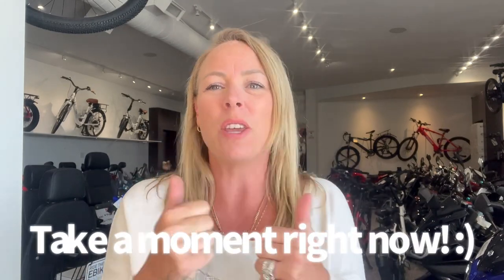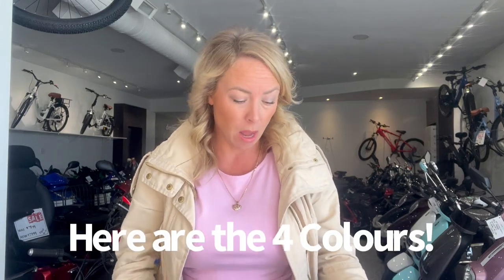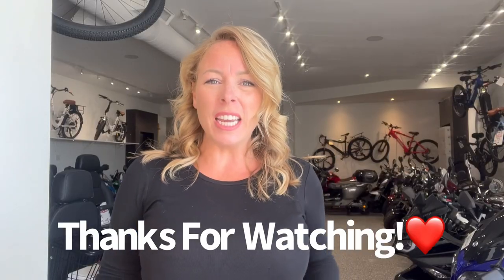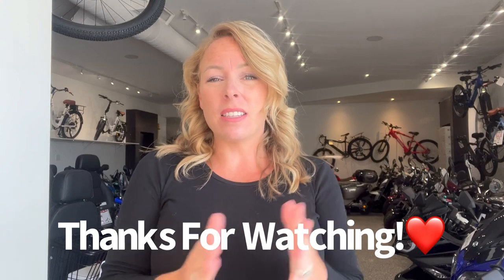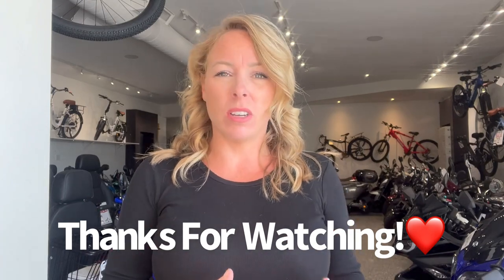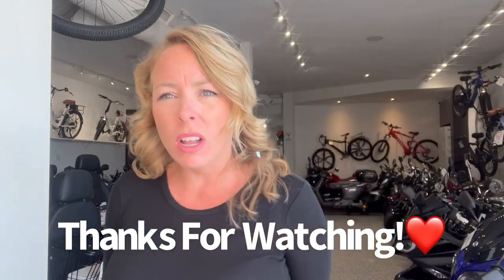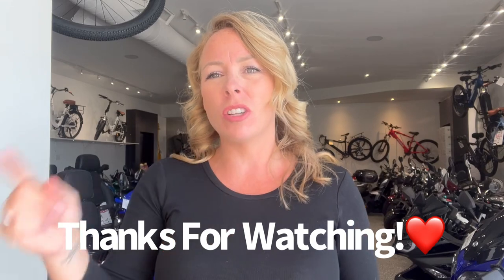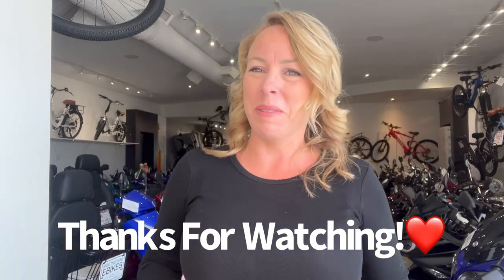Coming Soon! The New Enclosed Mobility Scooter - The Emmo Cruise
Specs
60v Motor
3-level Throttle
Sealed AGM Batteries 45ah
275kg Total Weight
78x38x60inch
80km Range
30km Max Speed
60v Charger

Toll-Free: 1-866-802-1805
19103 Highway 48, Mount Albert, ON